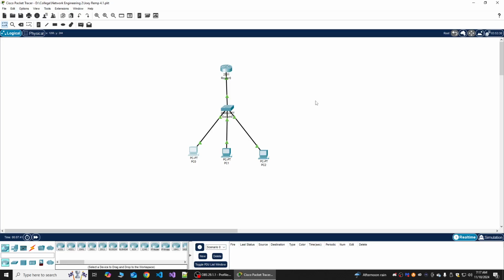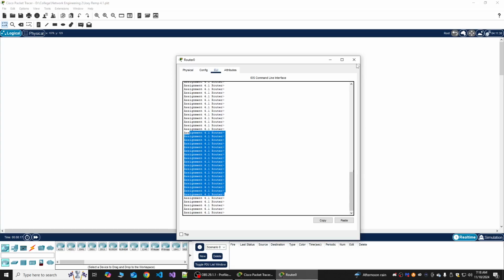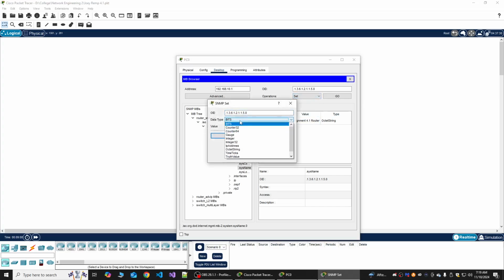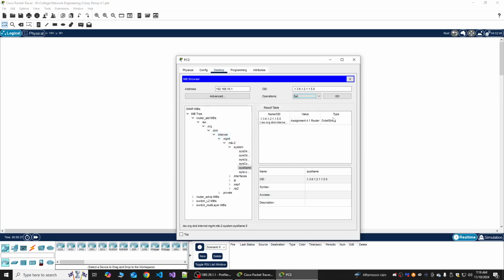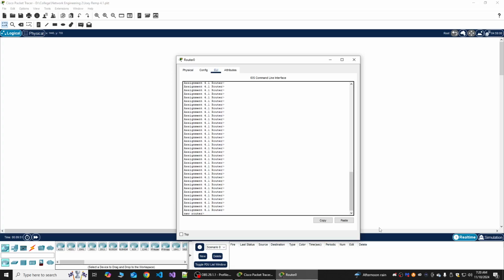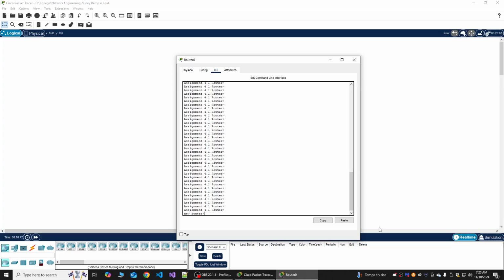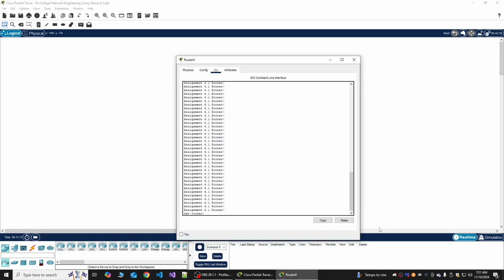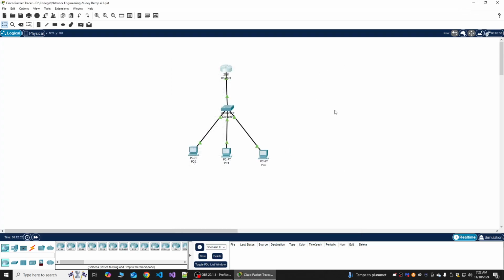Joey Remp 4.1 Configure SNMP for Network Monitoring and Configuration